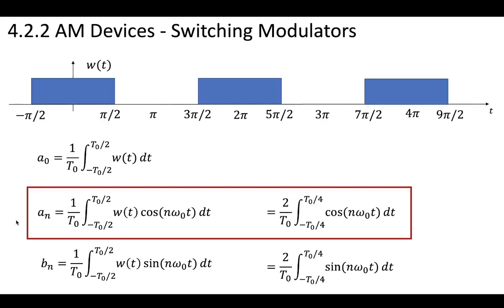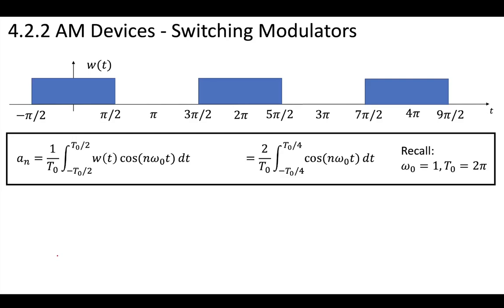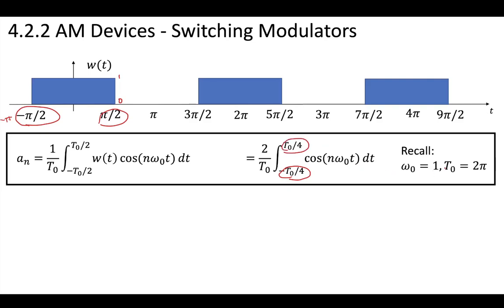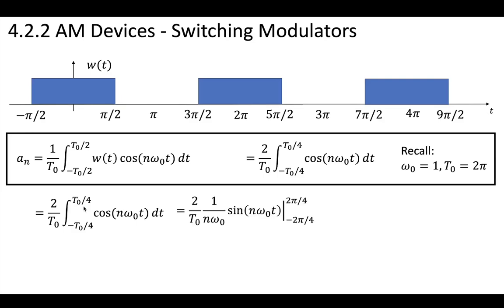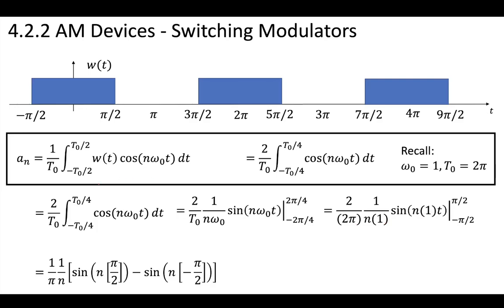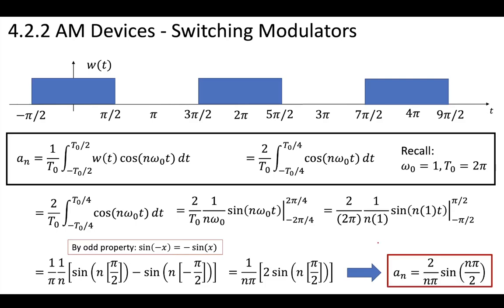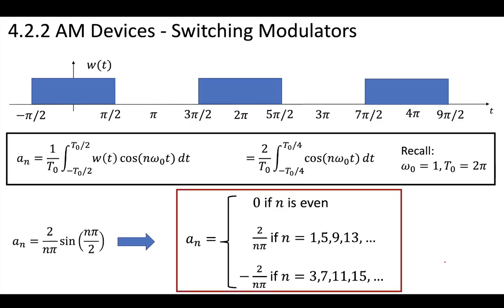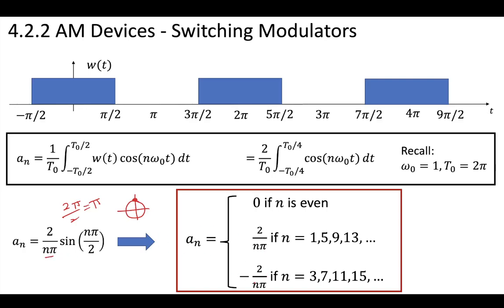8 - 4.2.2 Finding Fourier Coefficient an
Finding the Fourier Coefficient an for the the pulsing switch.